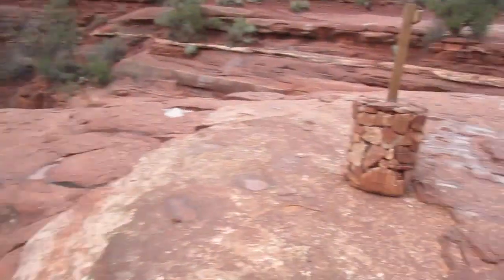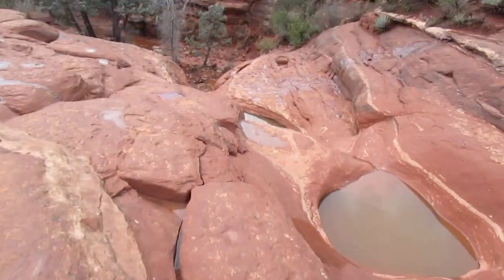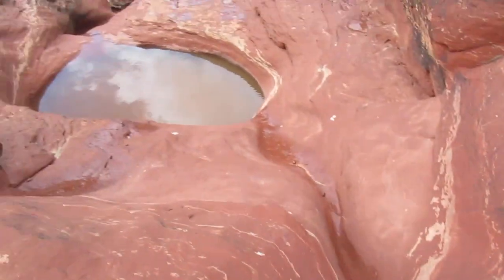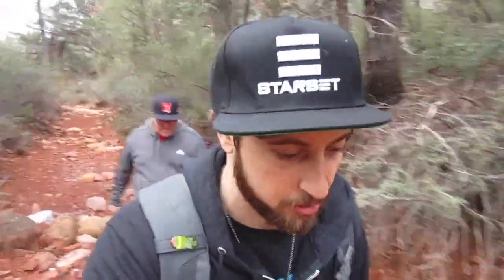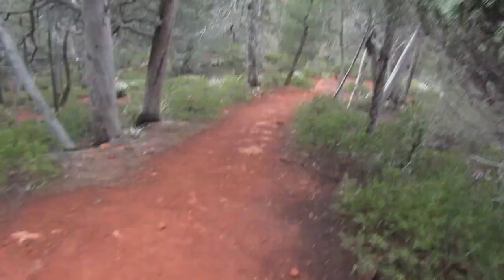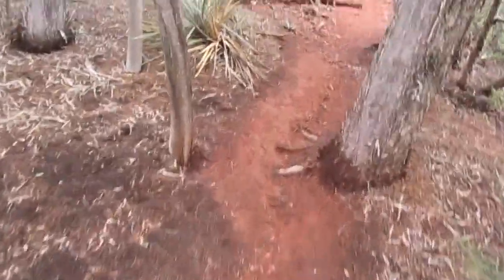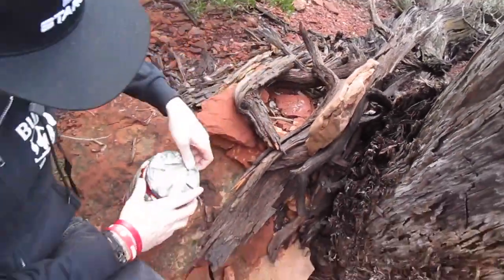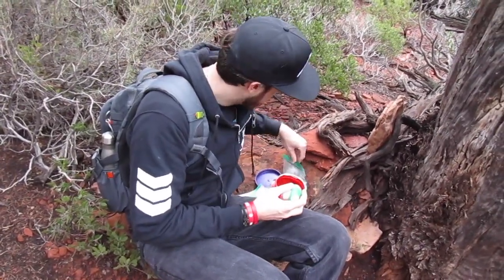AN AMAZING SITE ON SOLDIER TRAIL!!!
Our Geocaching adventure took us along Soldier Trail in Sedona, AZ. Along Soldier trail is an amazing site known as Seven Sacred Pools. A great spot to adventure while on this trail!

GeoDudez Army 4 Life!

Thank you all for the support, Crush the Cache!!!